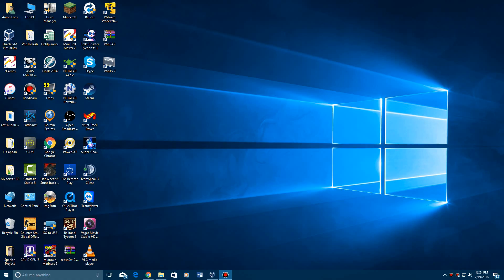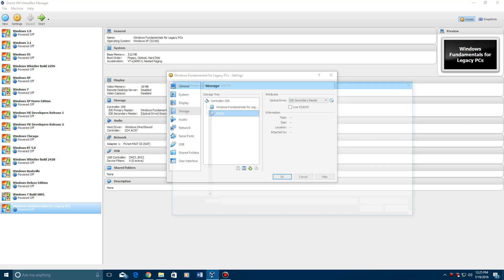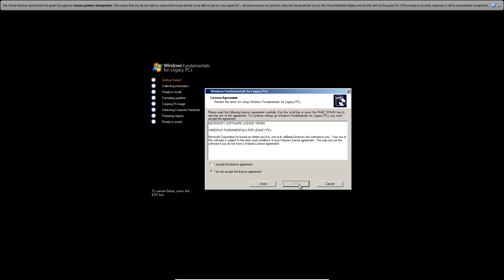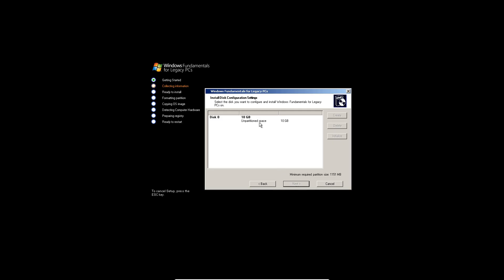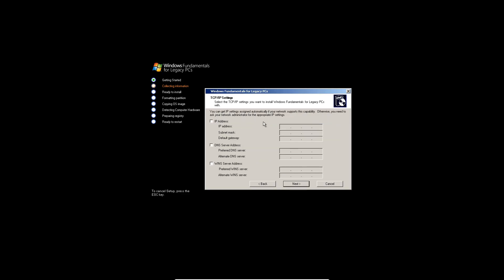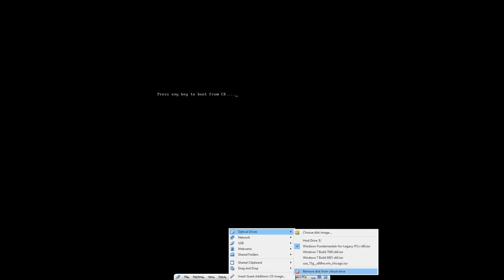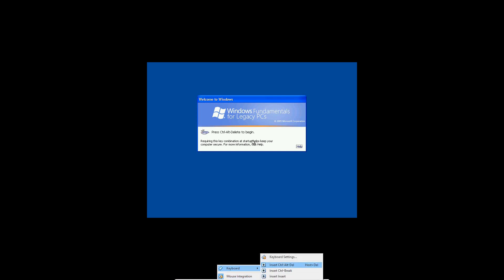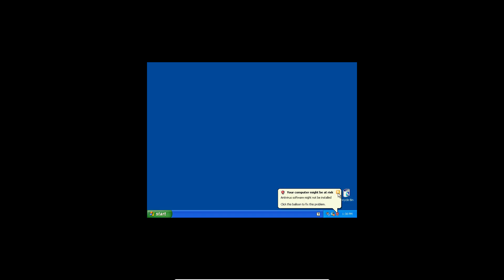Windows Fundamentals for Legacy PC's - Installation in Virtualbox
Here is a video tutorial on how to install Windows Fundamentals for Legacy PCs in Virtualbox!  This was basically a version of Windows XP that was meant for computers with lower specs and went towards business users as well.